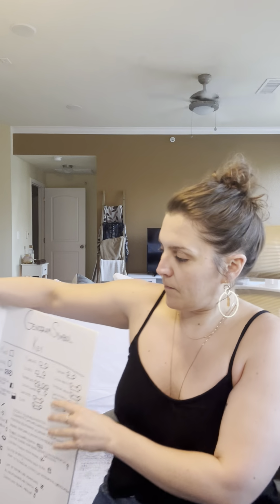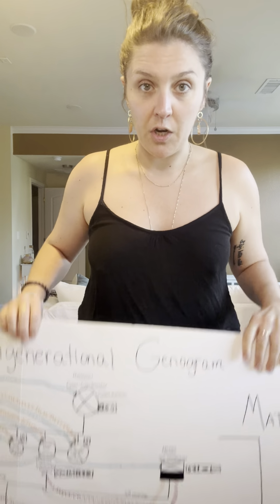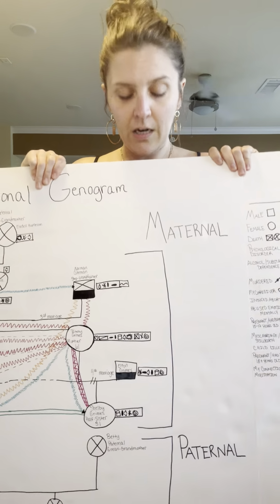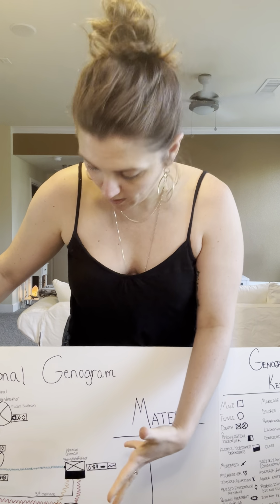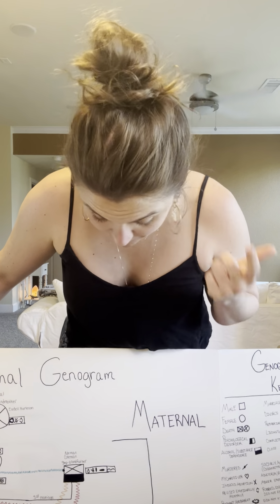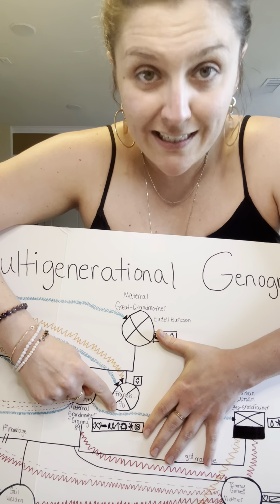Genogram Part 3: The Meat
We appreciate you visiting Kendras’ channel!

Did you know Kendra is also an author! Buy her book “47 Simple Wellness Tips for the Body, Mind, and Soul”.

About Kendra:

Kendra is a Texan and her mission is accessible and flexible counseling mixed with whole-body wellness.

Kendra invites her clients to take an empowered stance in their life while, also deepening their relationship connection to themselves and others.

Together y’all will use Somatic Experiencing, mindfulness-based stress reduction practices and discover what functional modalities can be integrated into the clients' life in order to restore balance emotionally, mentally, physically and spiritually.